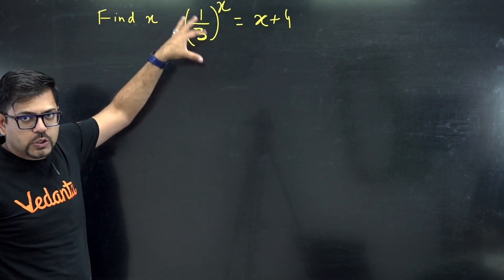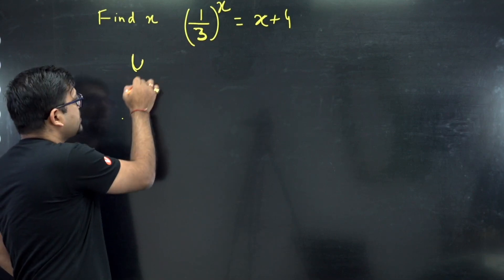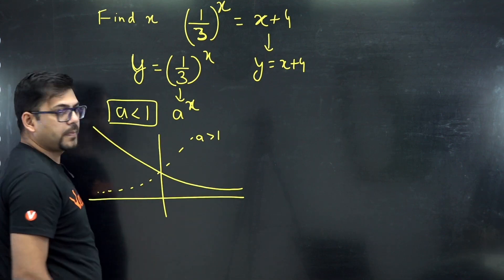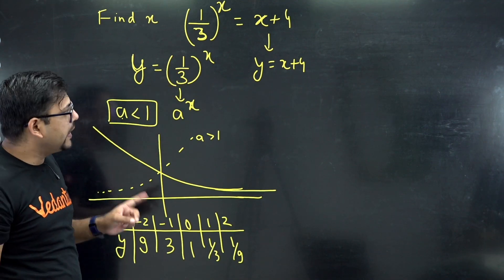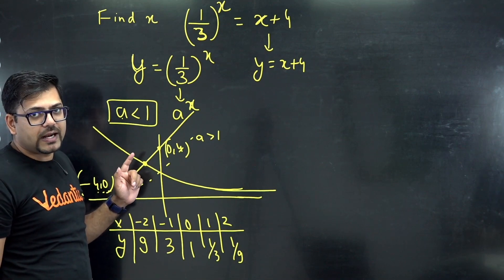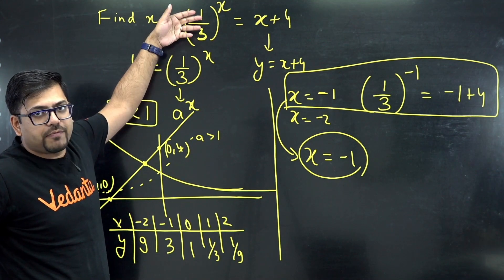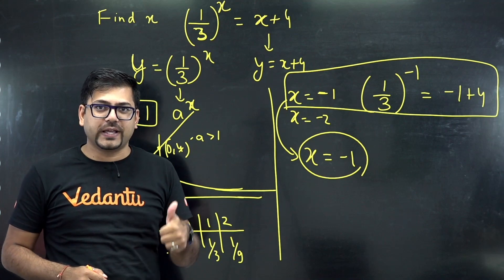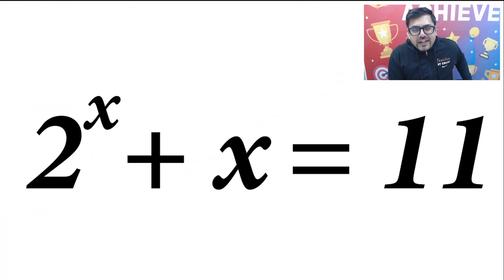Math Olympiad Questions by Harsh sir | Vedantu Math - 21